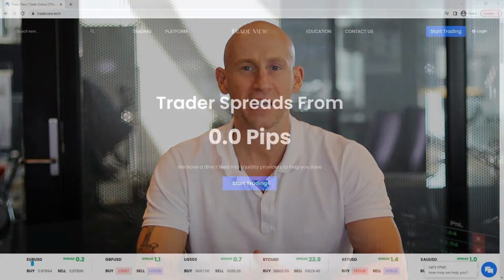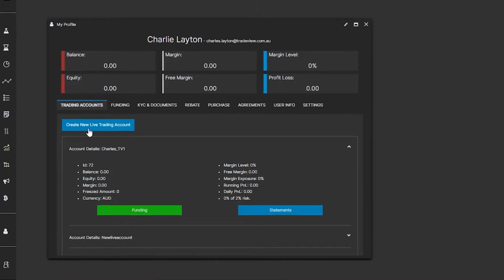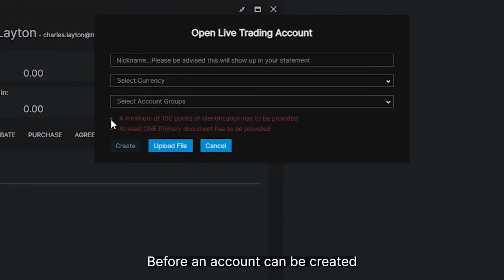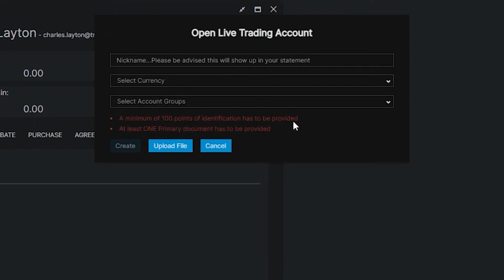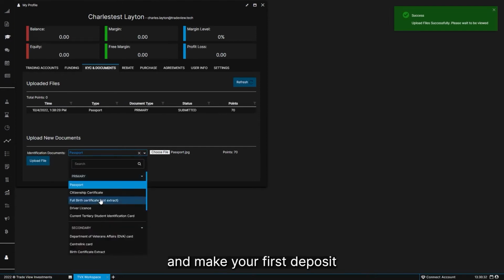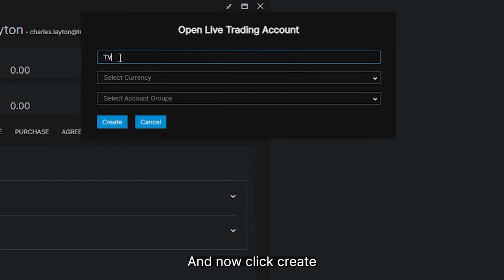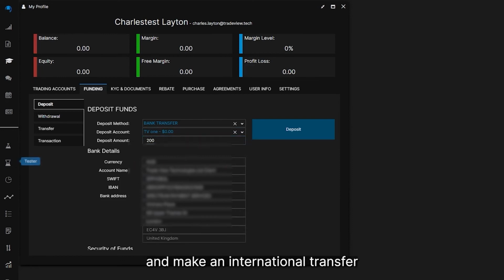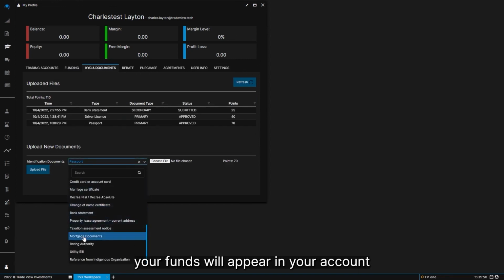Trading with Trade View - Prop Trading Platform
In this week’s episode, we show traders how to open and fund a Live Trading account so they can start trading with our 100% cloud-based technology.

The full video is available right now to all our clients.

What’s Trading Talk?

▶ LET’S CONNECT!